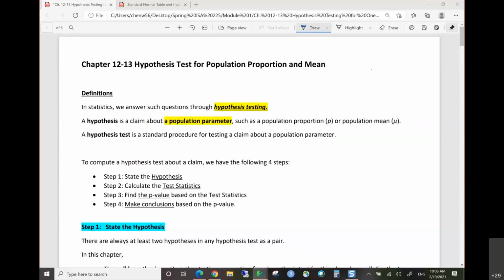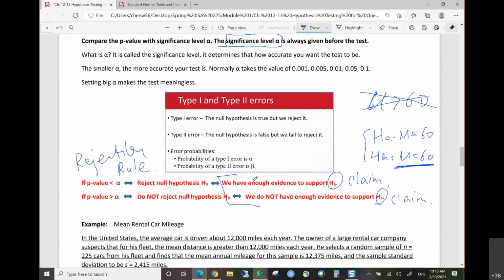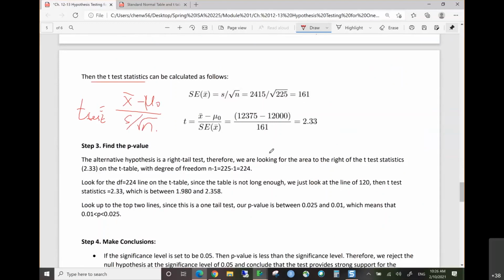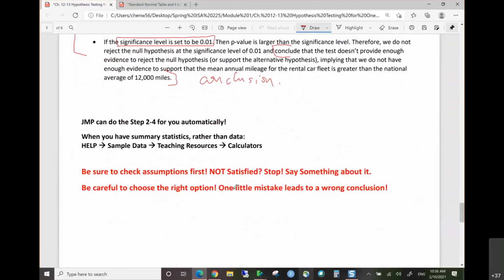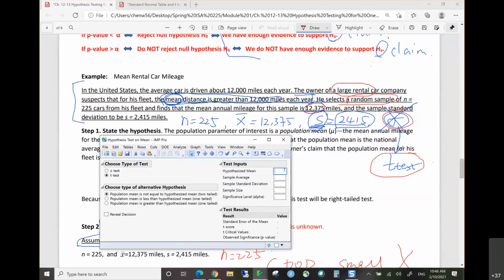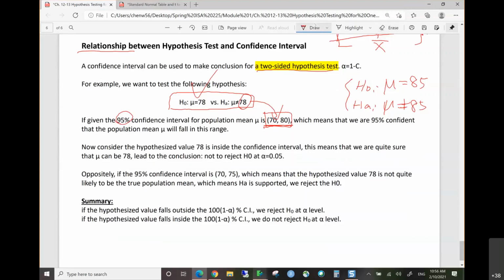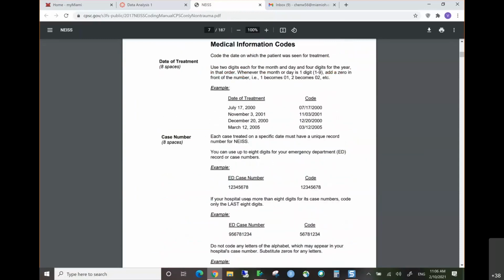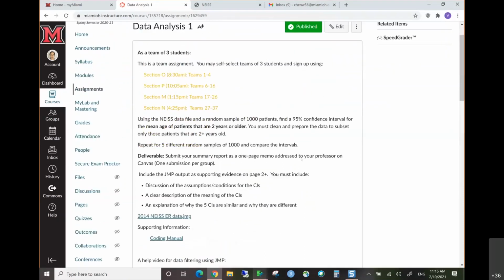3 hypothesis testing 2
3  hypothesis testing 2